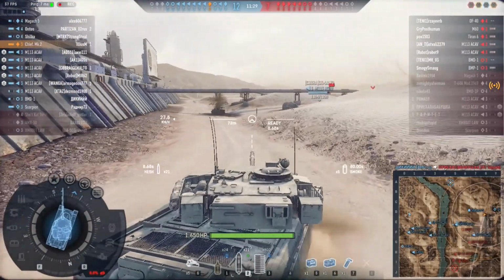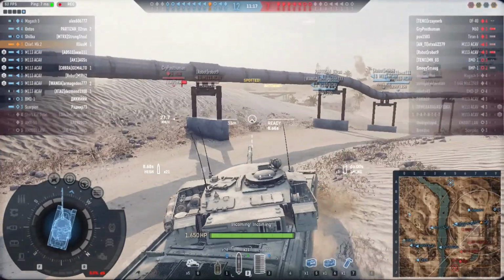Armored Warfare (2021) - Tier 3 MBTs Ranked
My ranking of all Tier 3 Main Battle Tanks in Armored Warfare